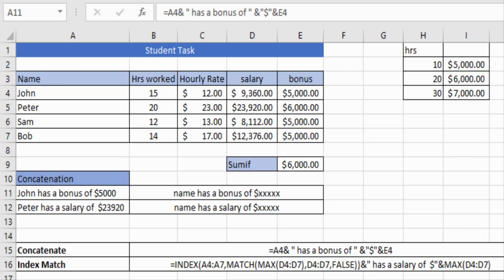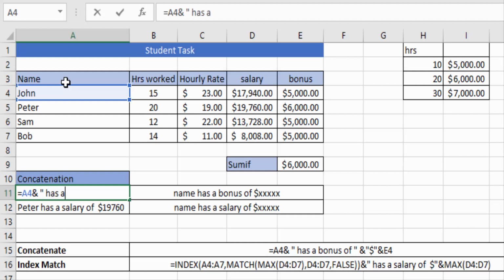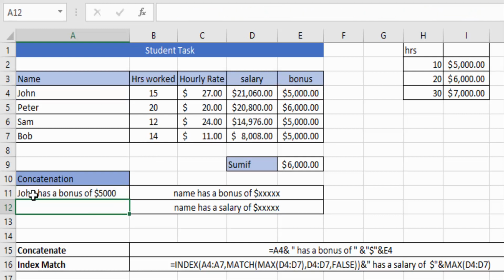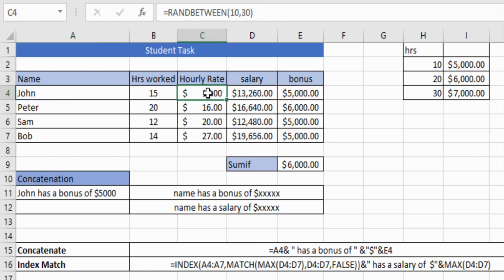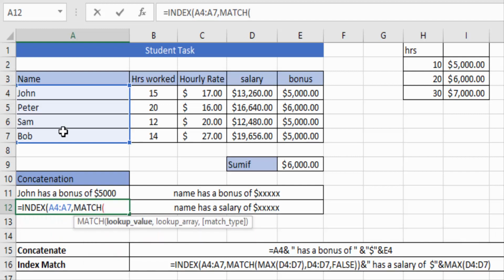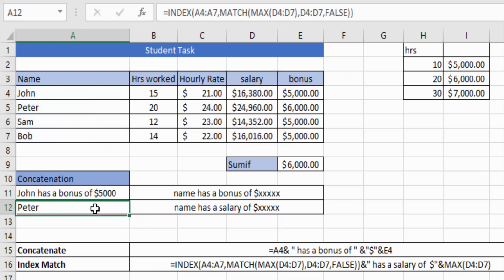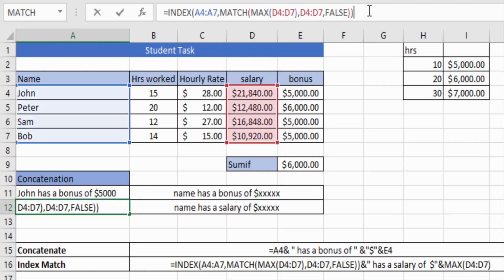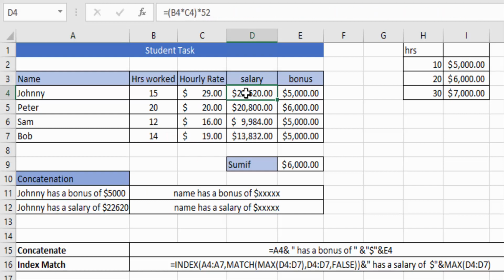Excel Learning Series - INDEX Function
In this video we will look at how to use the INDEX Function along with learning how to combine cells together using the & symbol.